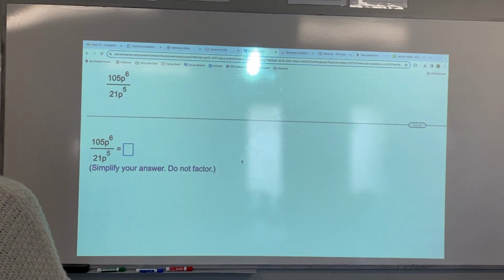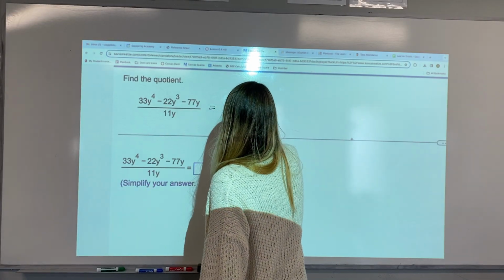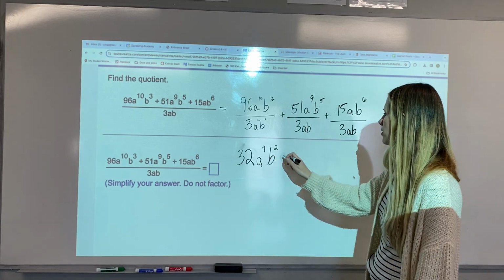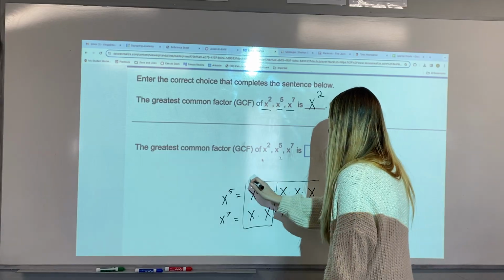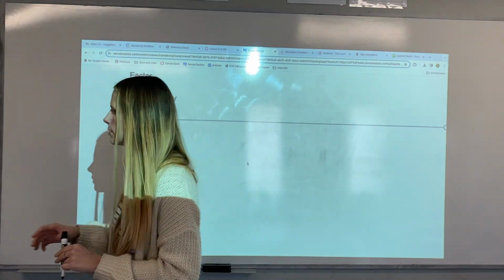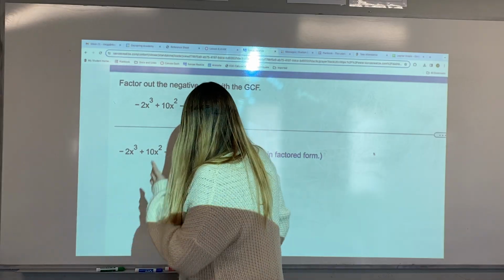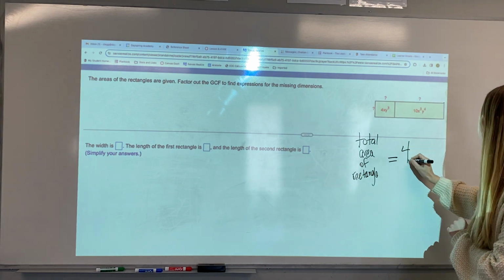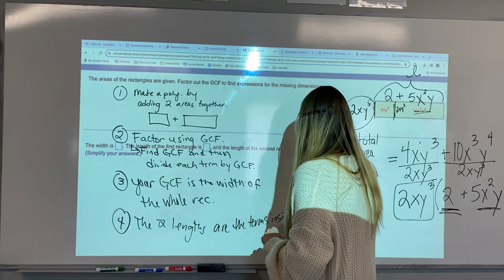Algebra: homework help, lesson 6.4